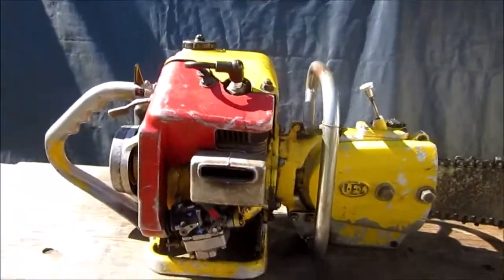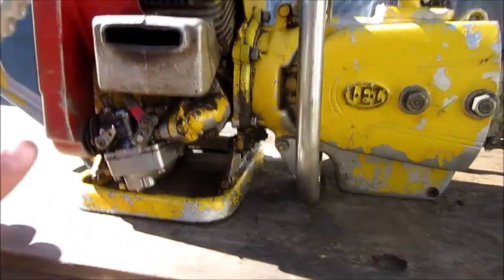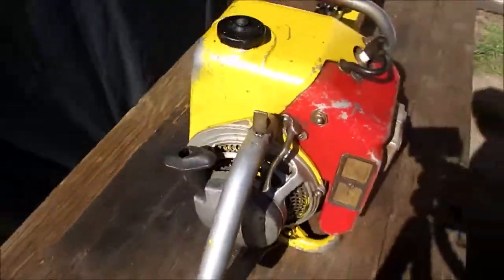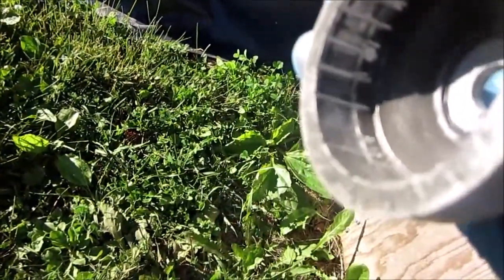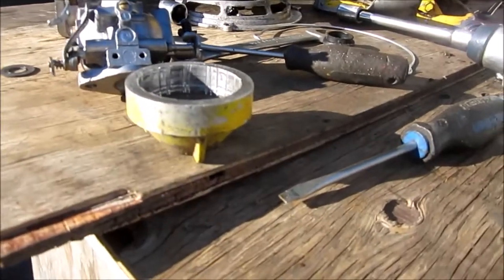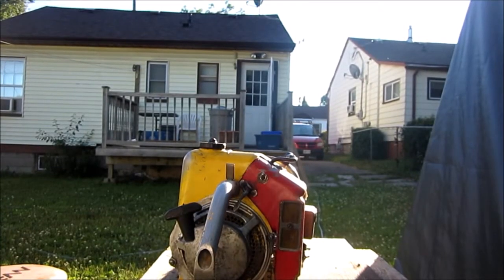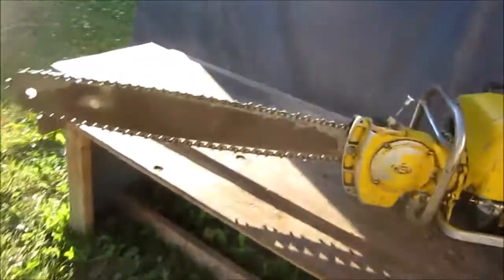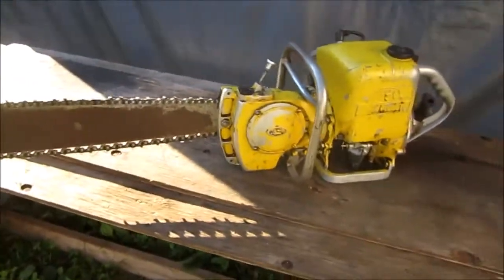IEL DD CHAINSAW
Model: DD

MANUFACTURED BY:
 IEL (Industrial Engineering Ltd.)
  VANCOUVER, BRITISH COLUMBIA, CANADA
SERIES OR ASSEMBLY NUMBER:
 Super Pioneer
YEAR INTRODUCED:
 1953
YEAR DISCONTINUED:
 1956
ENGINE DISPLACEMENT:
 5.22 cu. in. (85.7 cc)
NUMBER OF CYLINDERS:
 1
CYLINDER BORE:
 2.0625 in. (52 mm)
PISTON STROKE:
 1.5626 in. (40 mm)
CYLINDER TYPE:
 Aluminum with cast iron sleeve
INTAKE METHOD:
 Reed valve
MANUFACTURER ADVERTISED H.P.:
 5
WEIGHT:

OPERATOR CONFIGURATION:
 One Man operation
HANDLEBAR SYSTEM:
 Rigid
CHAIN BRAKE:
 none
CLUTCH:
 Centrifugal
DRIVE TYPE:
 Bevel gear transmission, 5-1 gear ratio
CONSTRUCTION:
 Sand cast aluminum
MAGNETO TYPE:
 Wico
CARBURETOR:
 Tillotson ME-5B float type
MAJOR REPAIR KIT:

MINOR REPAIR KIT:

AIR FILTER SYSTEM:
 Brass screen
STARTER TYPE:
 Fairbanks Morse automatic rewind
OIL PUMP:
 Manual
MAXIMUM ENGINE RPM:
 4200
IDLE RPM:

IGNITION TIMING:
 27 degrees B.T.D.C.
BREAKER POINT SETTING:
 .020 in.
FLYWHEEL/COIL AIR GAP:
 Position is fixed
SPARK PLUG TYPE:
 Champion J8J
SPARK PLUG GAP:
 .025 in.
CRANKSHAFT MAIN BEARINGS:
 Ball
FUEL TANK CAPACITY:

FUEL OIL RATIO:
 1 quart oil to 3 gallons fuel imperial measure (12-1)
RECOMMENDED FUEL OCTANE:
 Regular
MIX OIL SPECIFICATION:
 SAE 40
CHAIN PITCH:
 9/16 in.
CHAIN TYPE:
 IEL Planerchain
BAR MOUNT PATTERN:

SHORTEST GUIDE BAR SUPPLIED:
 14 in. (35cm)
LONGEST GUIDE BAR SUPPLIED:
 36 in. (91cm)
COLOUR SCHEME:
 Yellow enamel
PAINT CODES:

ILLUSTRATED PARTS LIST:

SERVICE MANUAL: